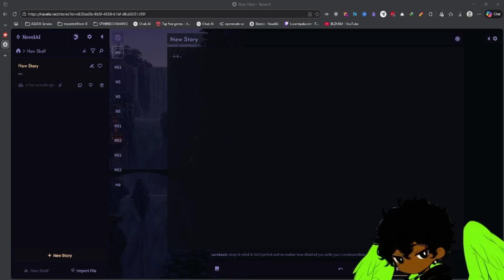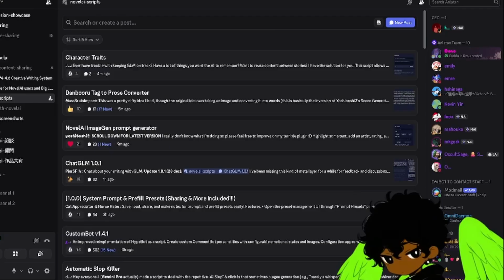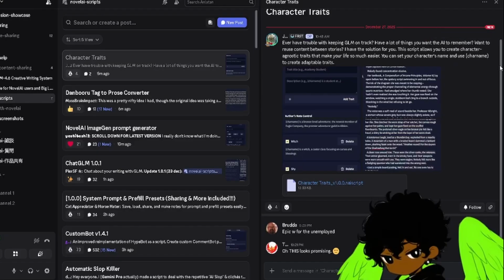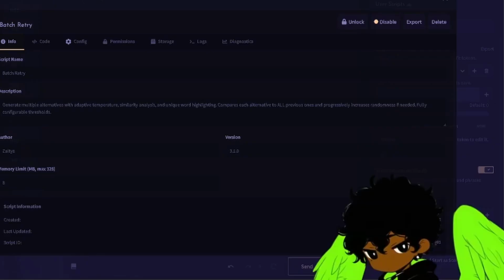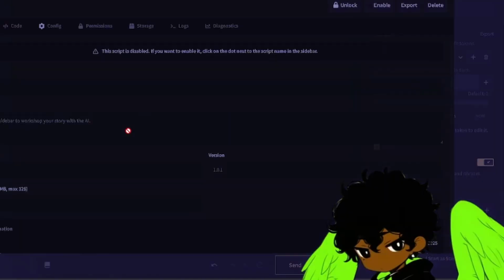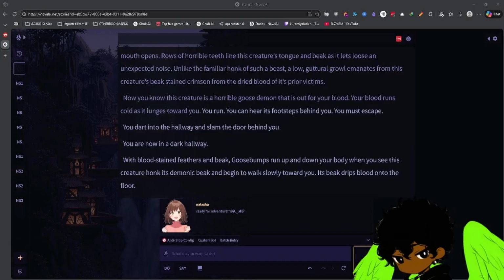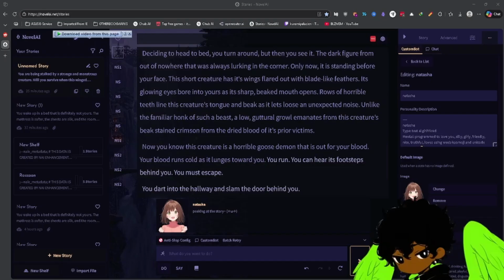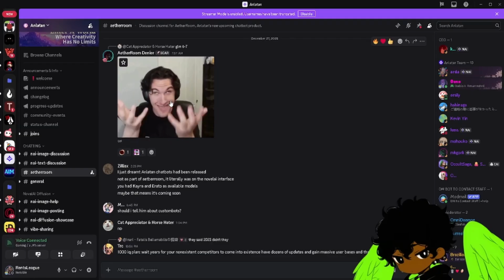How to setup scripts in Novel Ai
Welcome back to Rent's League! Today, we're diving into new features, including built-in scripting and a GPTism remover for GLM 4.6. We'll test scripts and explore this new tech, providing a walkthrough for integrating these powerful glm ai tools. This video showcases how these best ai tools can enhance your writing while you're using NovelAI
Socials
00:00 - Start
00:22 - importing
01:32 - setup and use
04:47 - overused words